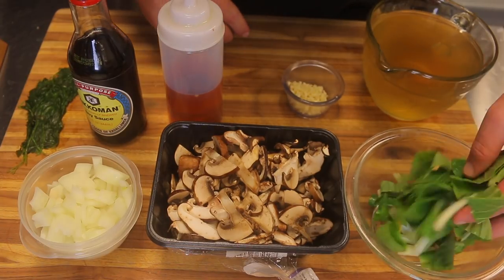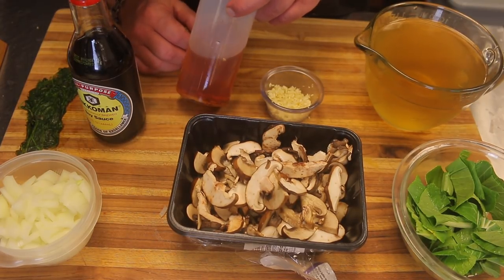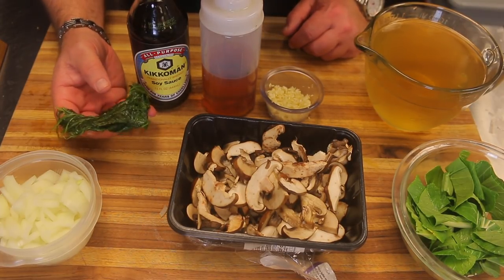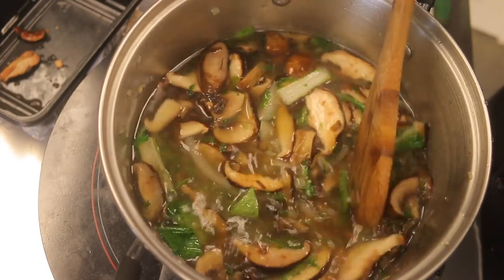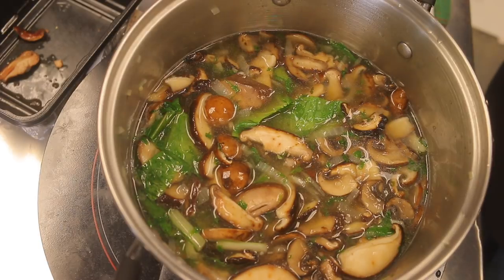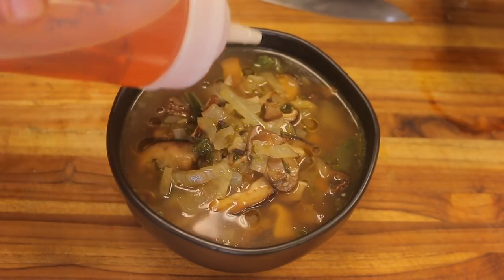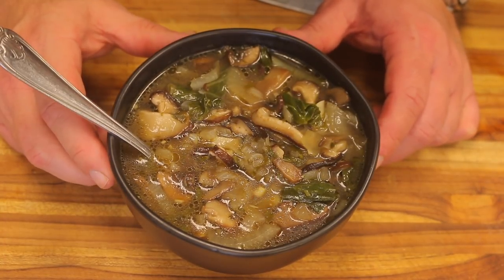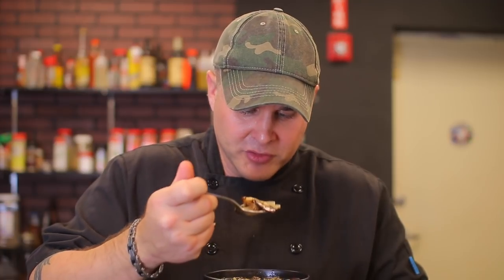Low Carb Asian Inspired Mushroom and Onion Soup - healthy recipe - weight loss recipes - keto diet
It has been getting a bit chilly here in Florida lately so this Mushroom and Onion Soup was just so perfect. This can be added to your arsenal of weight loss recipes and tweaked if you are on a keto diet by just removing or using less onions. Recipes like this make home cooking super easy and can be made for a dinner recipe or for a light lunch. It is a very healthy soup ad can be easily modified to your needs.